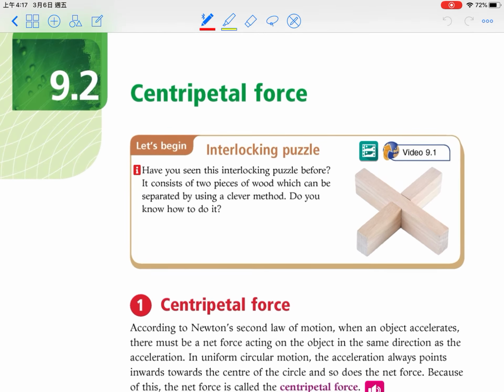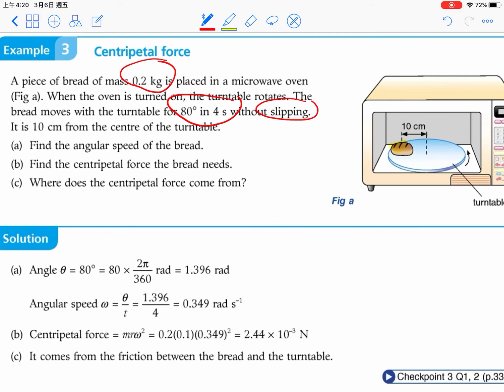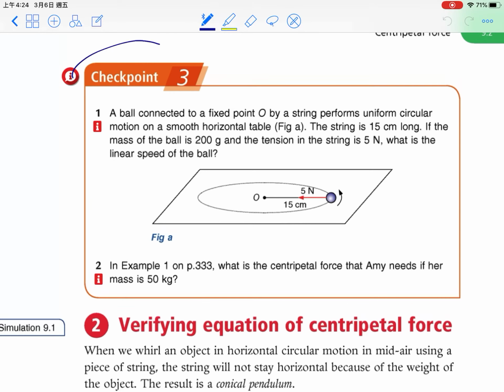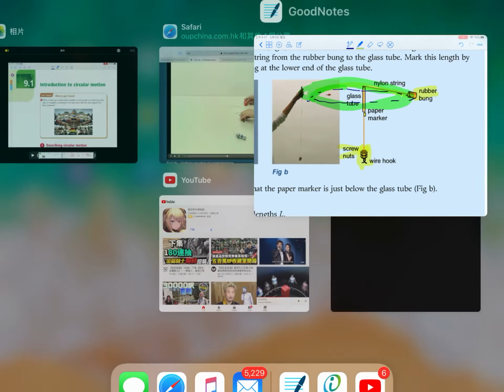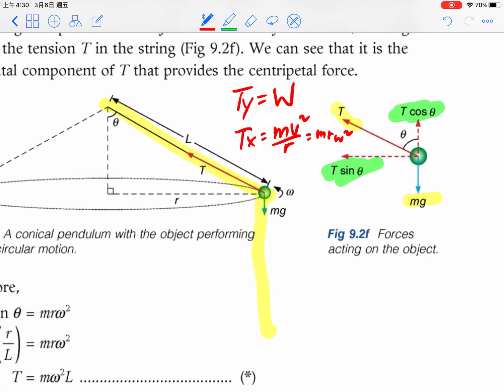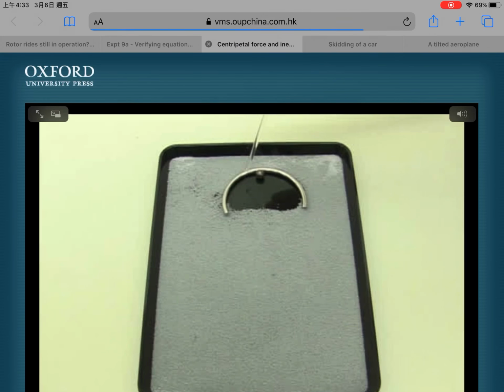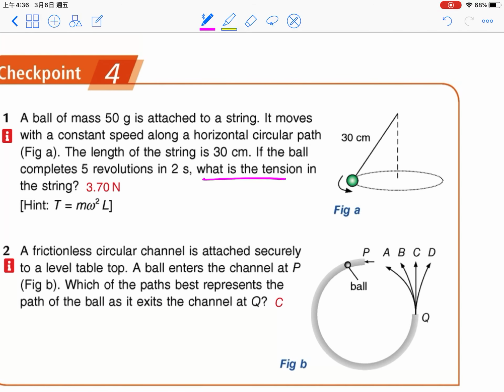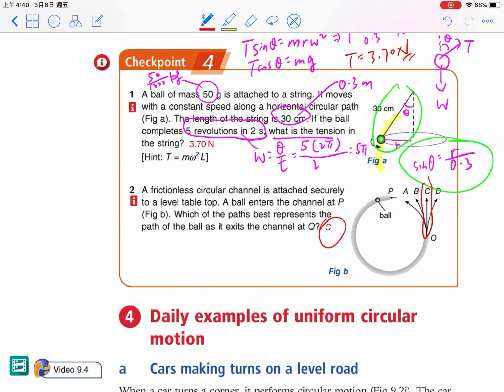Book 2, Chapter 9.2 (Part A)